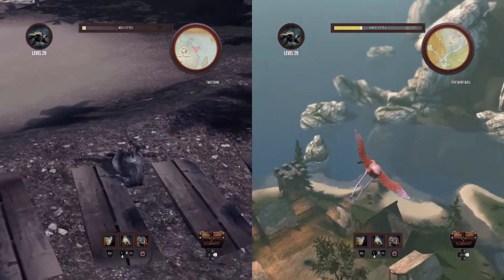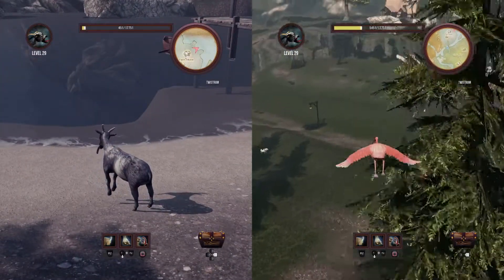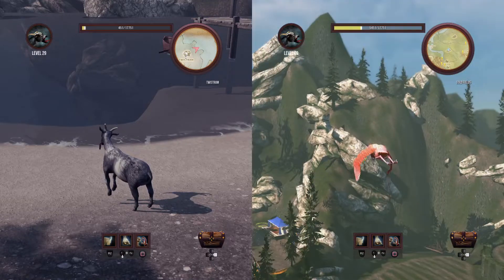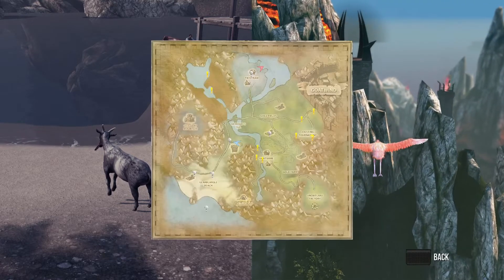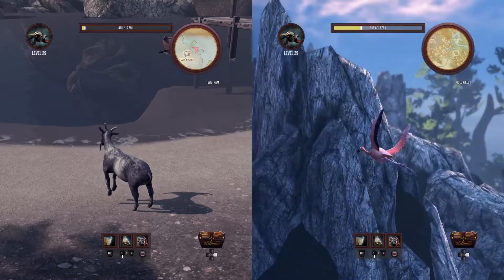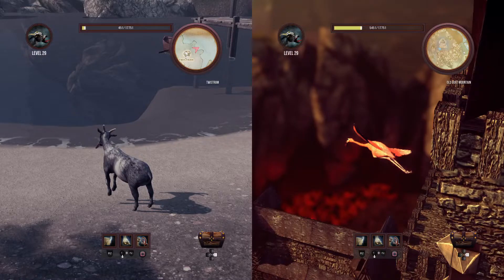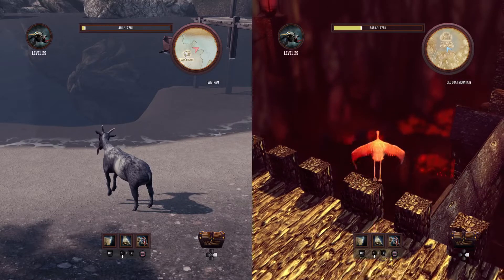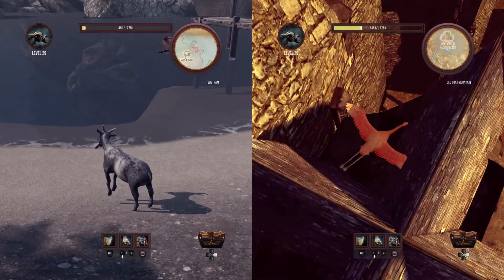Goat Simulator xp glitch shorts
How to get thousands and thousands of xp